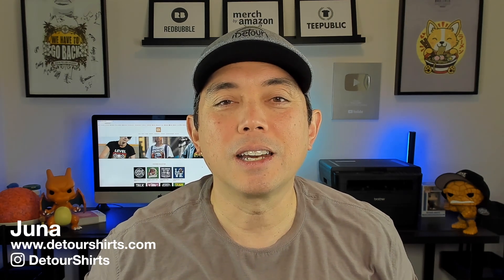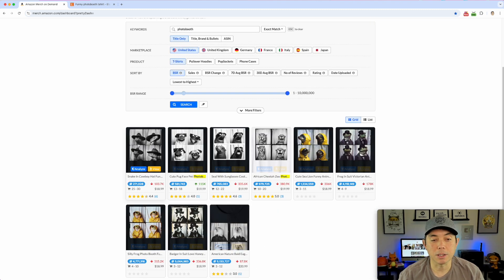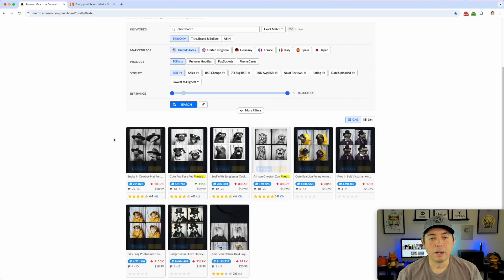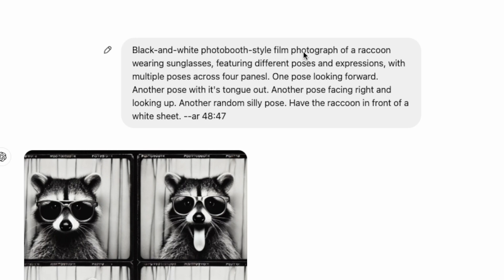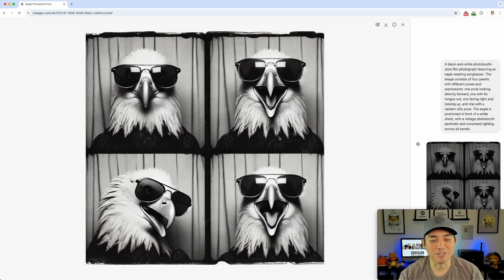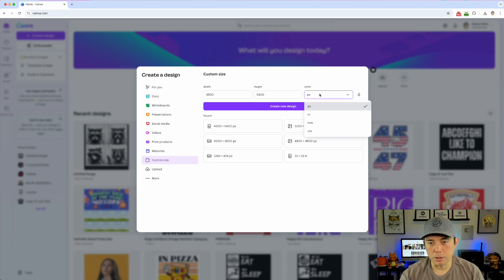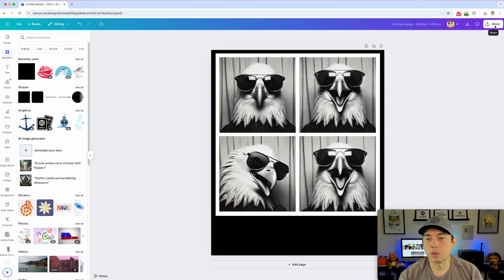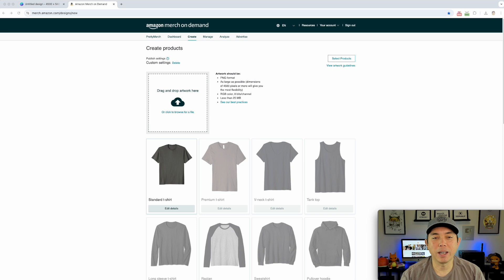Easy Photo Booth Style Design Using AI Art for Print on Demand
Learn how to create this design trend using AI and Canva. Step by step tutorial.